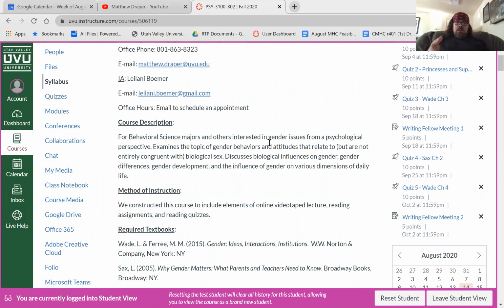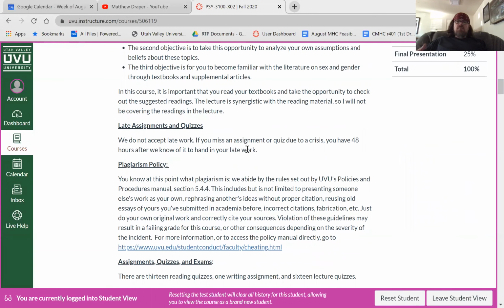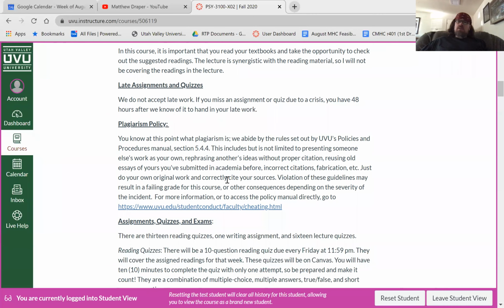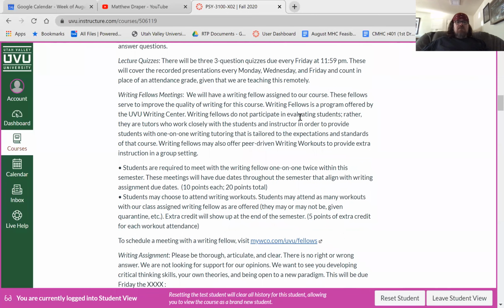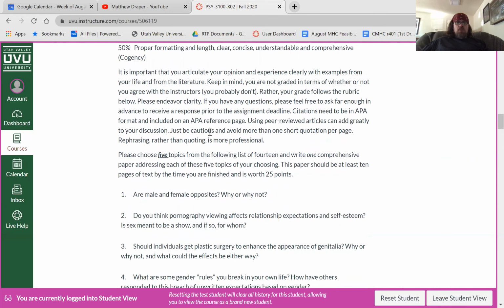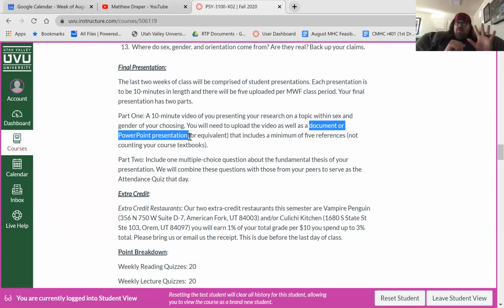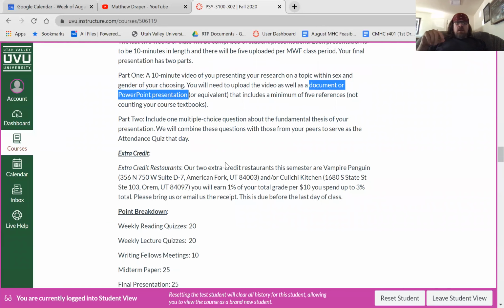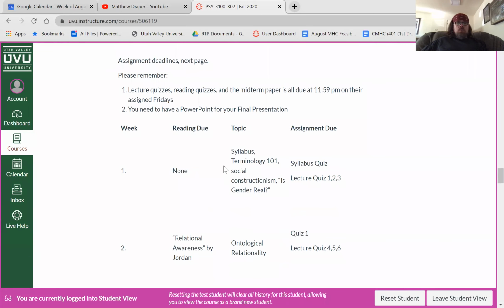Sex and Gender Introduction